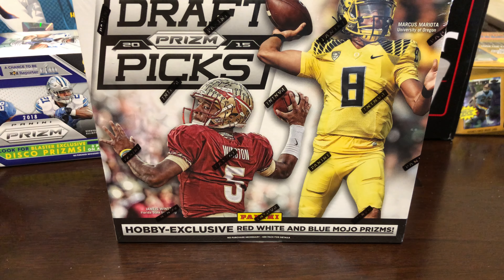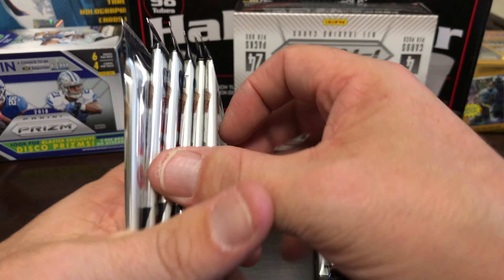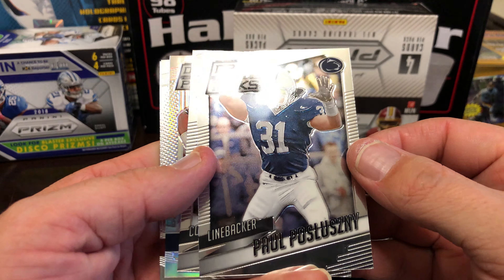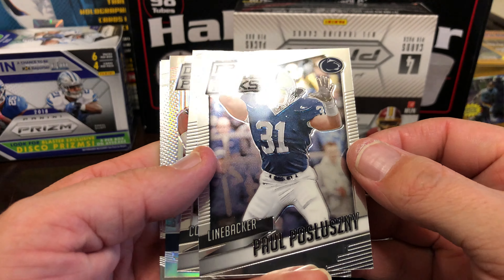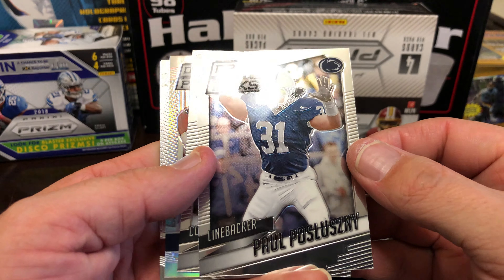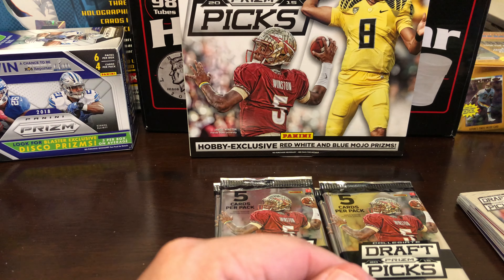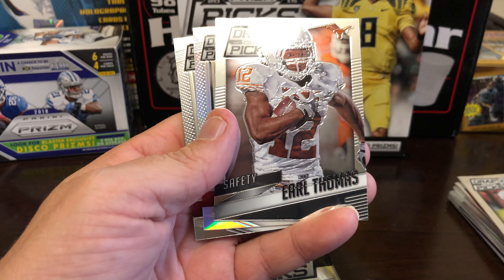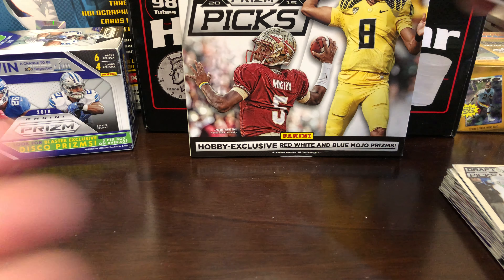2015 PANINI PRIZM DRAFT PICKS FOOTBALL HOBBY GOLD????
2015 PANINI PRIZM DRAFT PICKS FOOTBALL HOBBY GOLD?

The majority of what i break will be on my ebay. If i broke something and you have interest just shoot me a message.